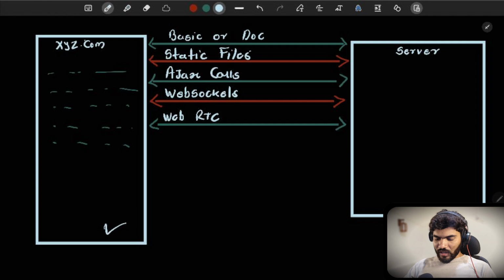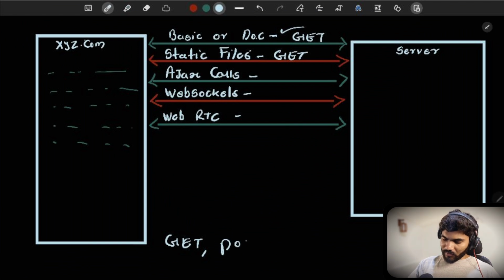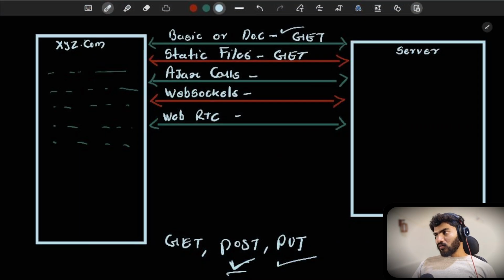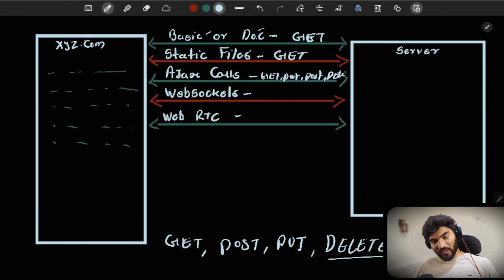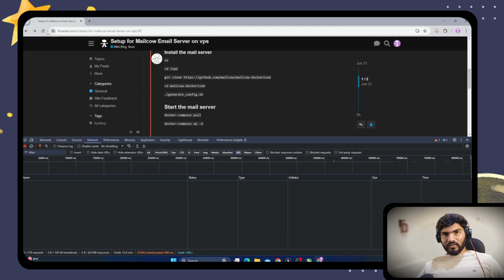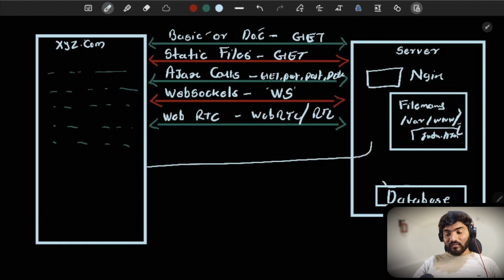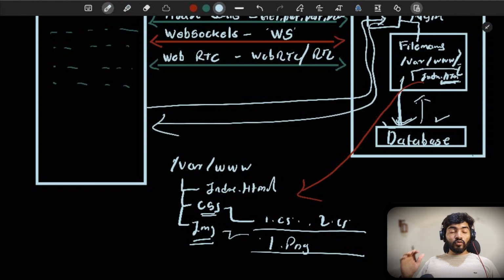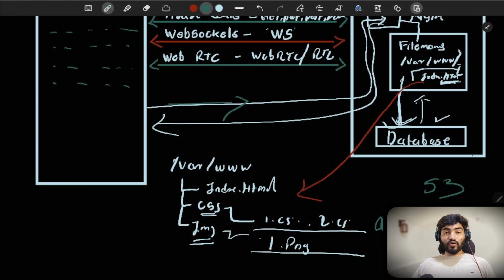Web App PenTesting: How Dose Web Function ?- B | L4 | Http requets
00:00 Intro & Recap
01:44 Focus: Request Types
01:51 GET Request Explained
03:34 POST Request Explained
05:07 PUT Request Explained
06:55 DELETE Request Explained
08:33 Where Requests Occur
11:46 Server-Side Functioning
15:54 Web Server Software
17:45 Serving Static Files